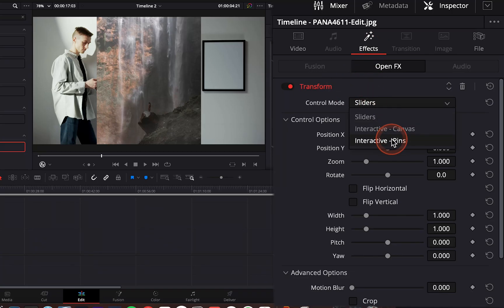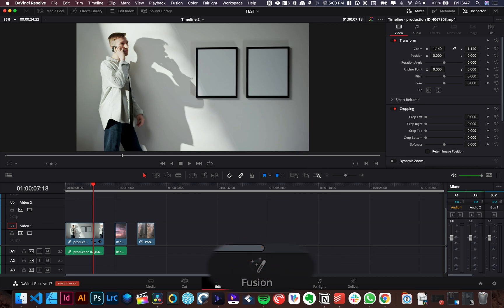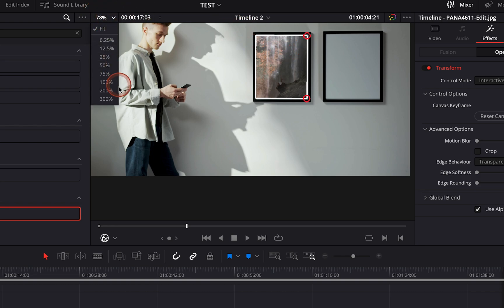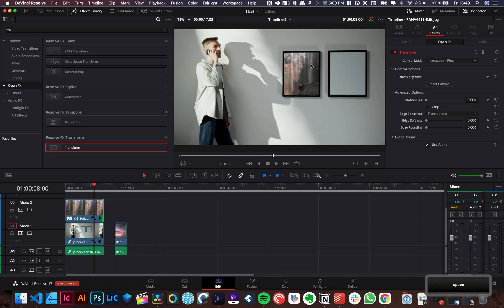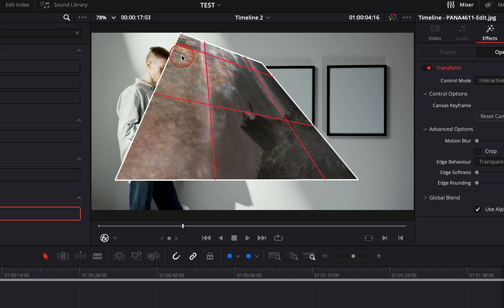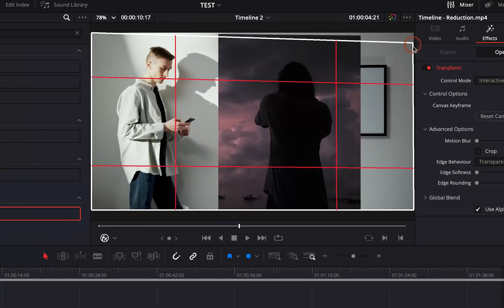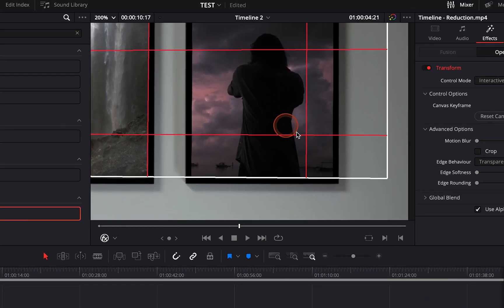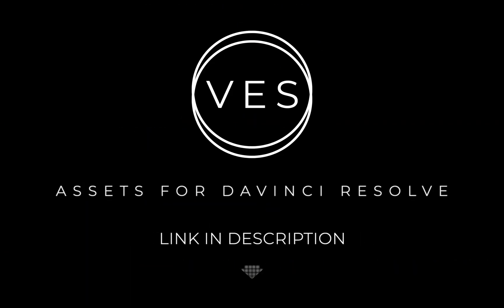Corner Pin from the Edit Page in Davinci Resolve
In this Davinci Resolve Tutorial for beginner you'll learn how to corner pin.

I'll show you how to use the transform tool from the Edit Page of Davinci Resolve. To corner pin a picture to a frame, but also to change the perspective of your image or video footage.